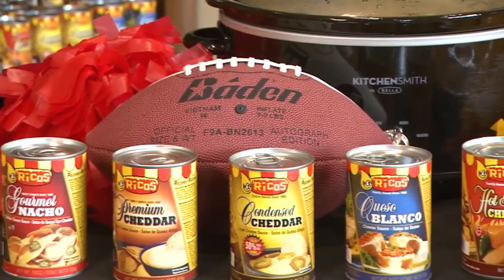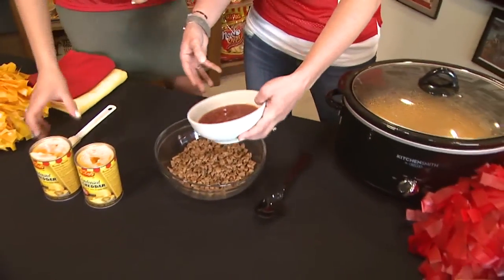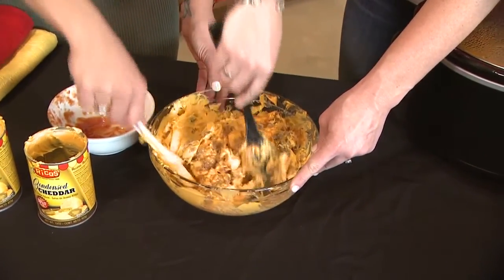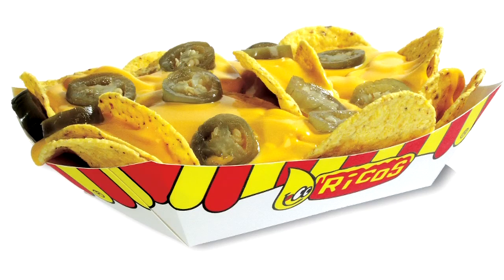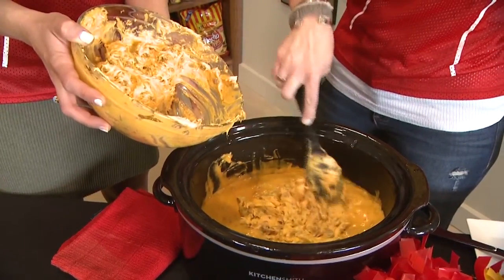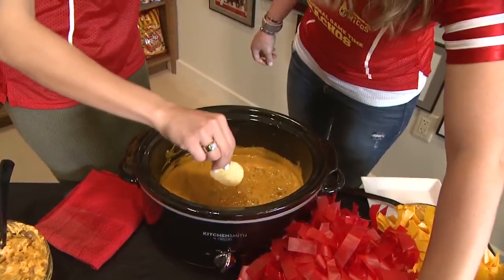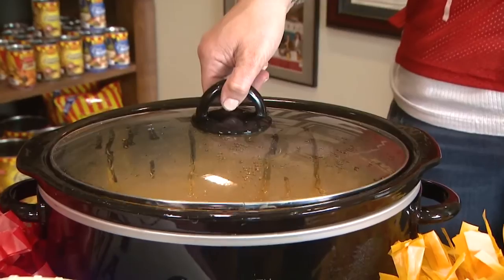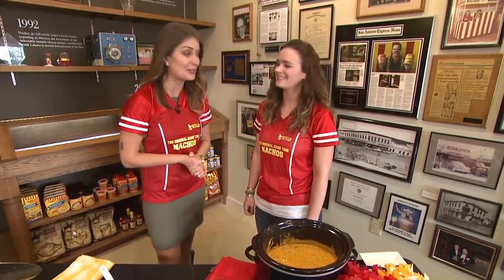Ricos featured on Great Day SA - 01/07/16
Ricos' Megan MacDiarmid and Great Day SA Host Roma Villavicencio are demonstrating the Ricos Spicy Sausage Dip Recipe.

Ricos…Fun Foods For A Fun World since 1909!  We invented Concession Nachos!